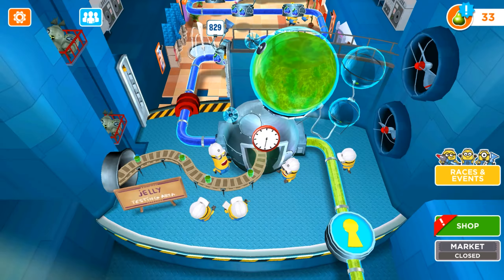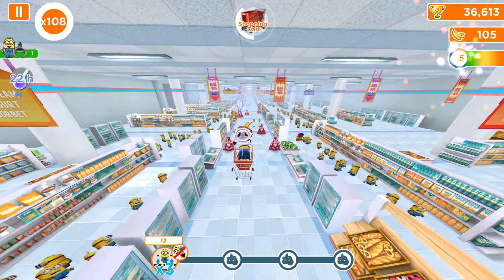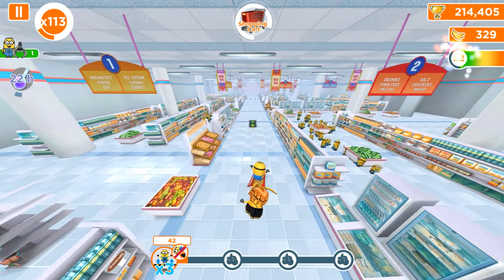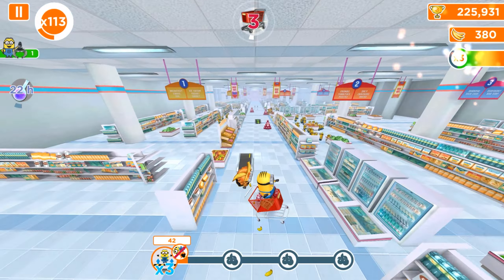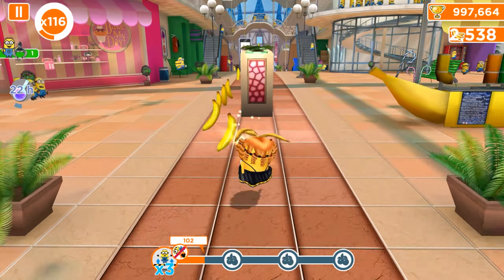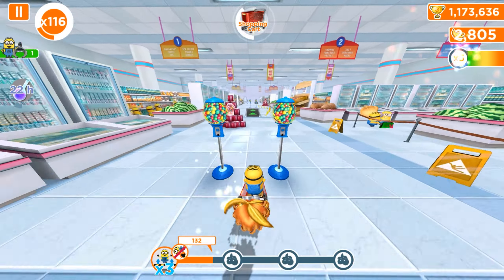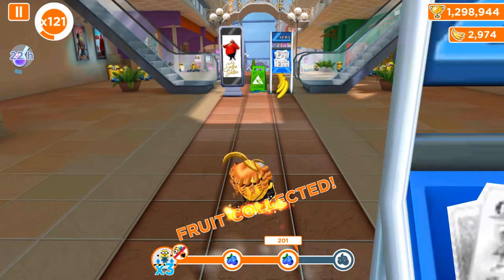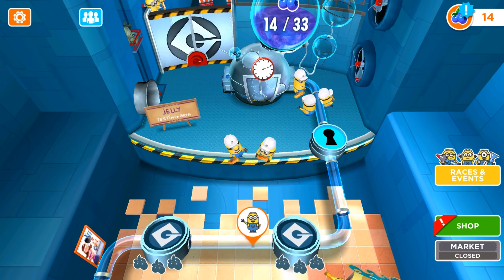Cancan Dancer Minion in Lvl 834 ! Jump and Avoid despicable actions with Shopping Cart Prop